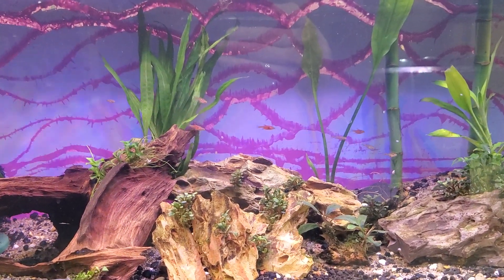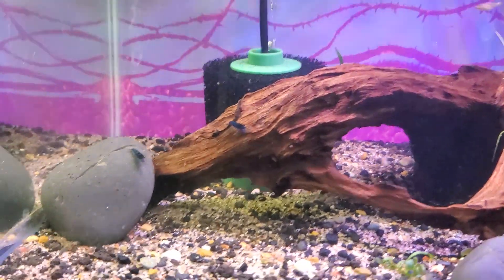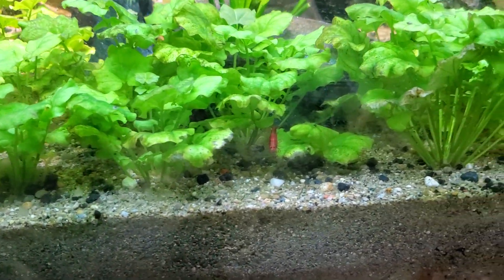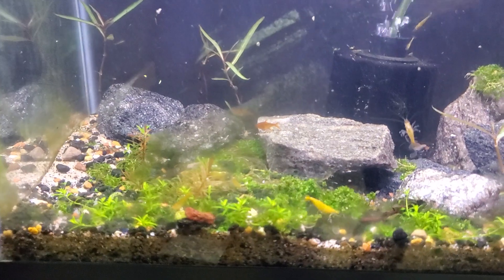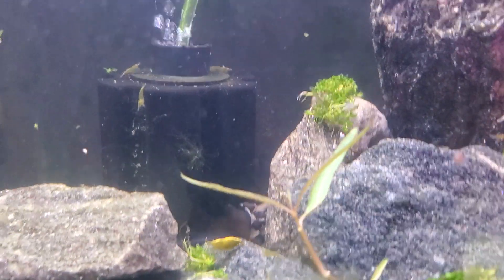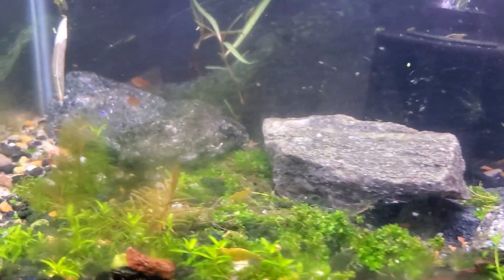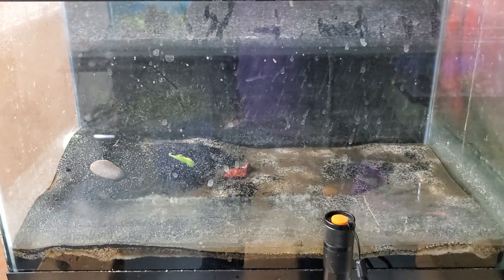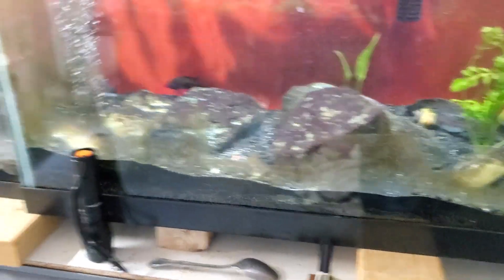shrimp tank tour and the psycho fish.